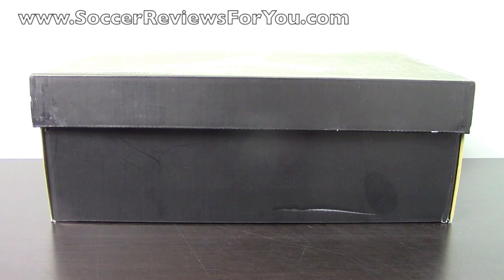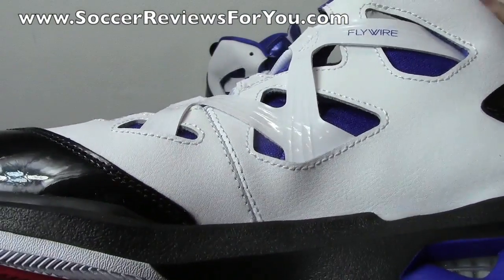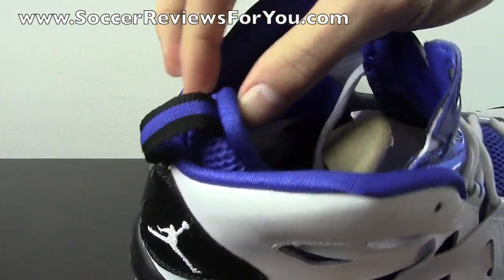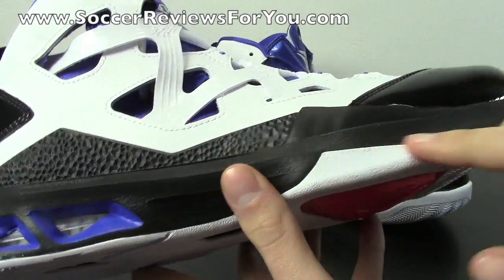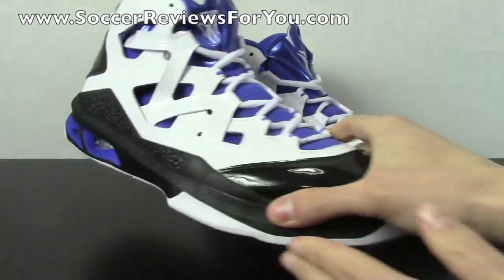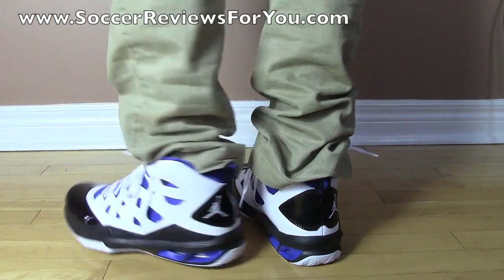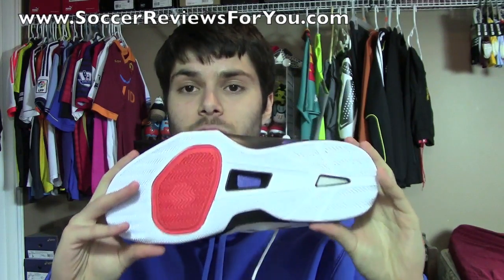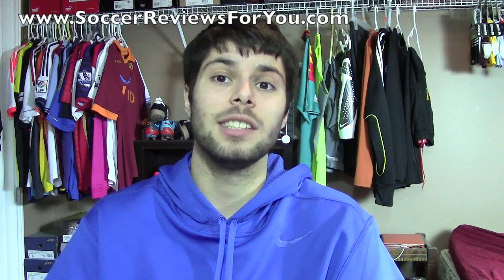Air Jordan Melo M9 - Review + On Feet